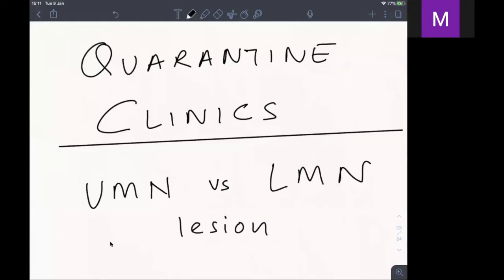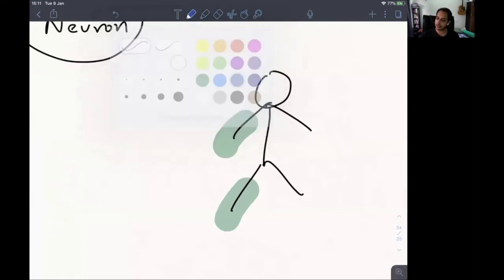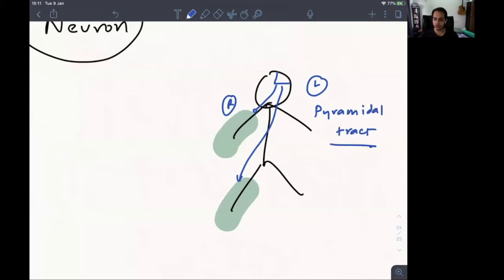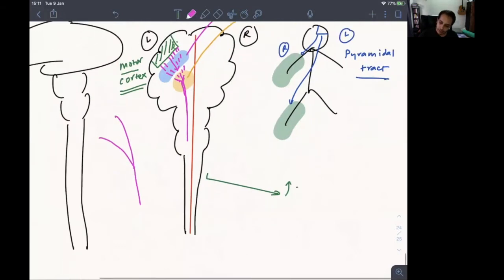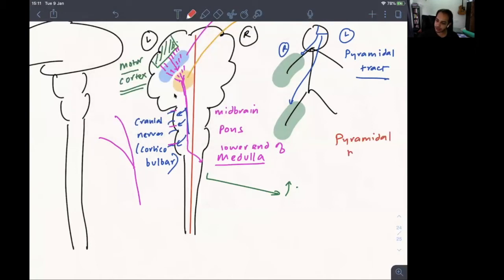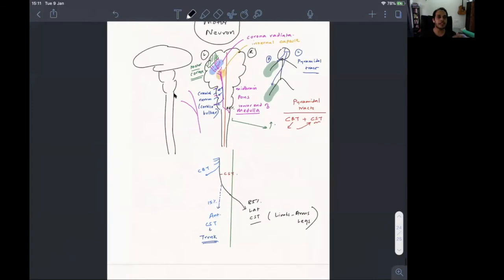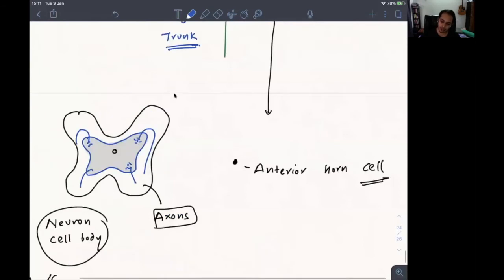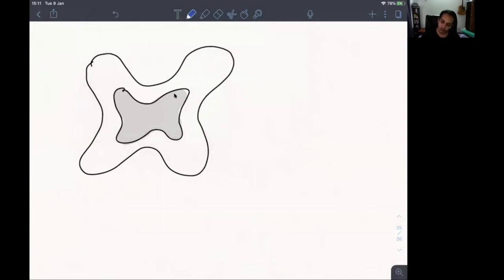UMN vs LMN lesion | Clinic 3 | Neurology | Quarantine Clinics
A discussion on anatomy of the pyramidal tract and the clinical features of upper and lower motor neuron lesions.